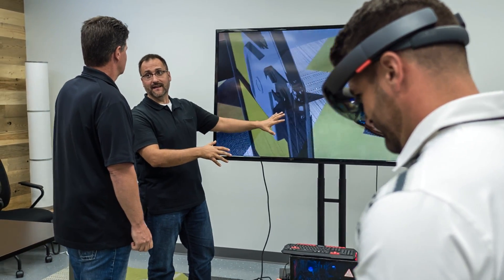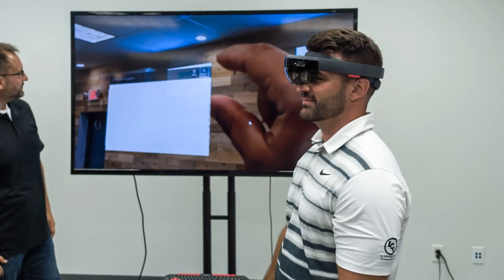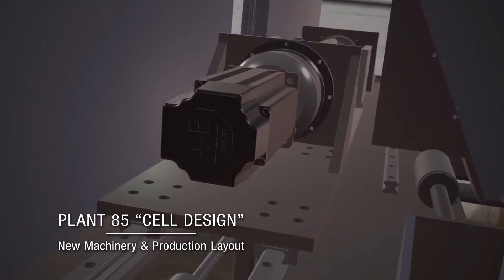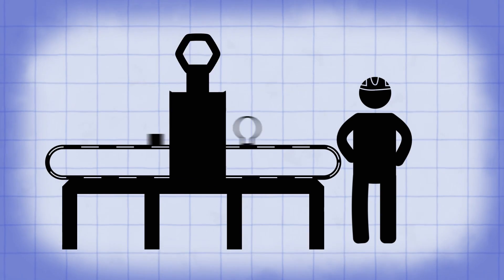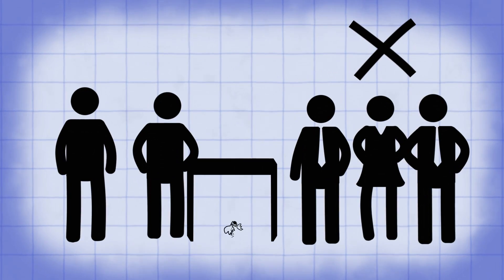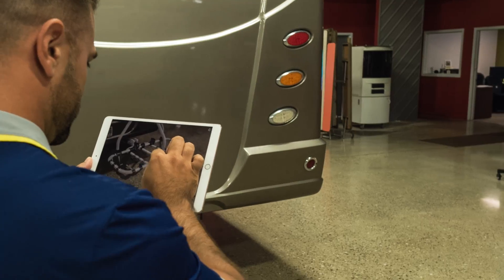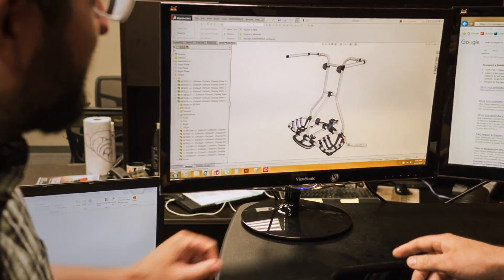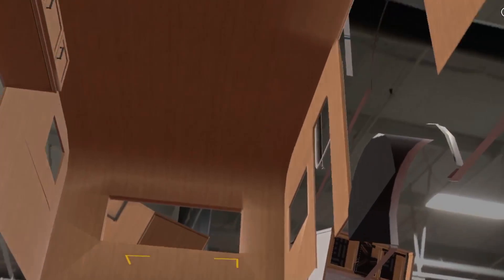Digital Innovations with Augmented Reality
LCI's Digital Innovation Department has developed augmented reality capabilities that allow them to give OEM customers a visual representation of product integrations without manufacturing a physical prototype. LCI has developed an internal program whereby 3D Computer-Aided Design (CAD) models can be viewed in a physical location with the human eye during the product development stage, providing OEMs with on-the-spot, visual representations of product and floor plan integrations.